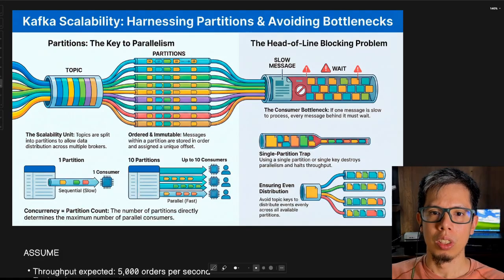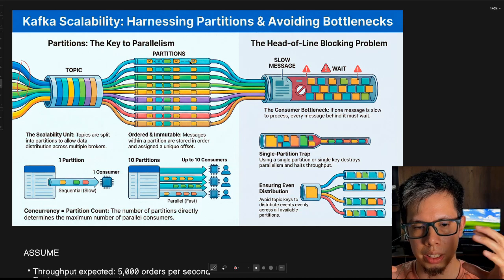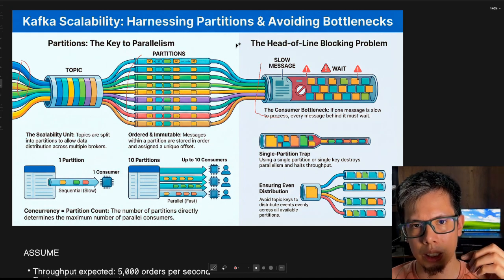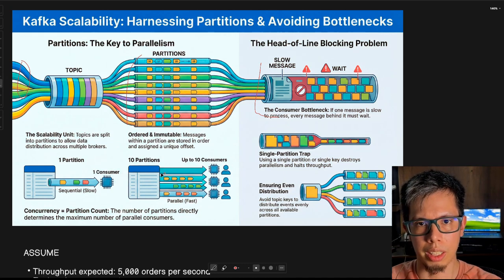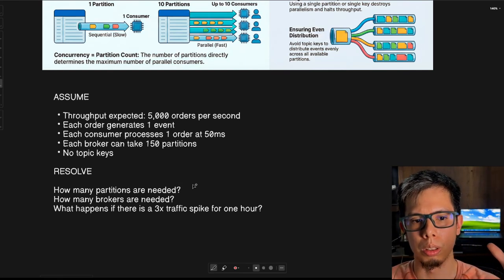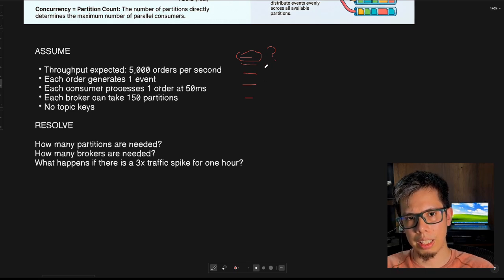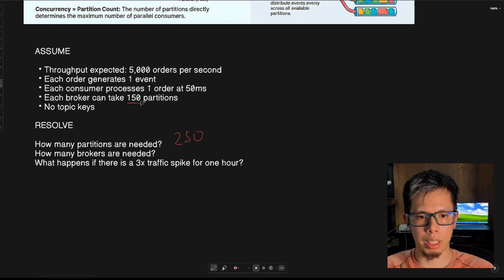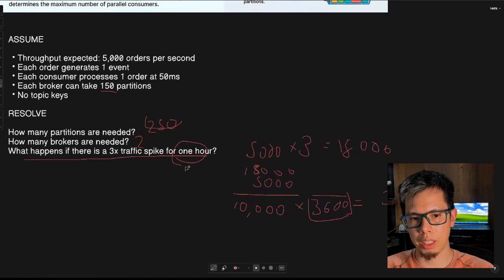Kafka Capacity Planning Explained | Partitions, Brokers & Traffic Spikes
In this video, I explain how to determine the right number of partitions and brokers in Apache Kafka, based on real performance metrics.

We will check on practical capacity planning using:

* Throughput
* Service time (processing time per consumer)
* Consumer parallelism
* Traffic spikes

This video is useful for backend engineers, distributed systems engineers, and anyone preparing for system design interviews.

The goal is to understand the trade-offs behind Kafka scalability and avoid common mistakes in capacity planning.